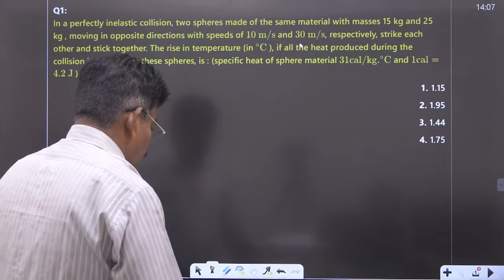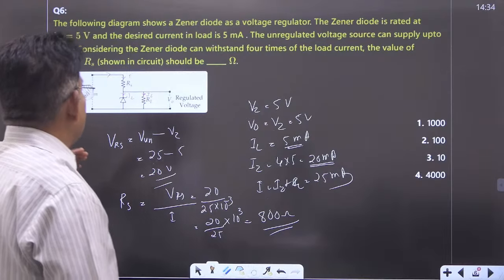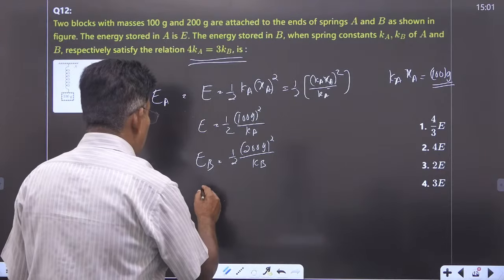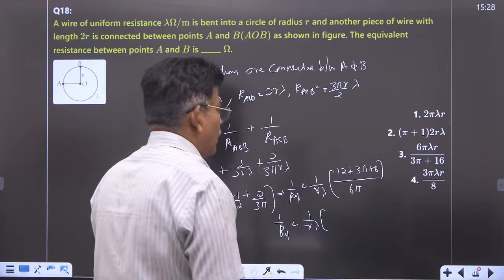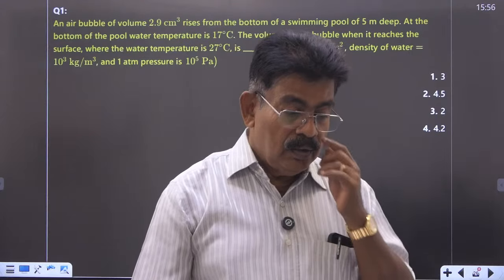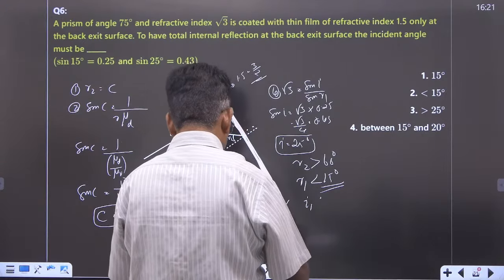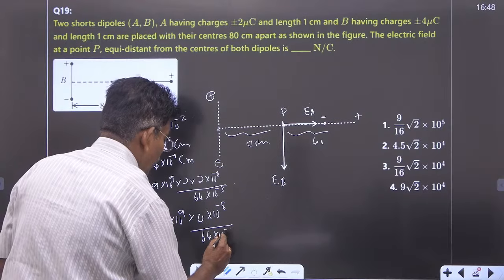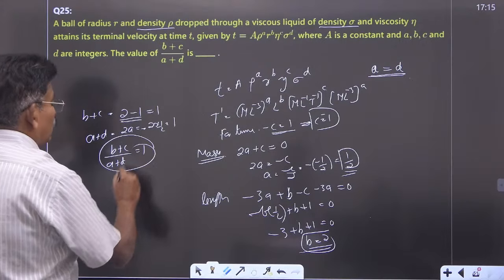JEE MAIN 23-01-26 SESSION 1 Shift 1 & Shift 2 PHYSICS 18-02-2026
🎯 REPEATER NEET & JEE 2026 – 💯 OFFLINE CLASSROOM PROGRAMME
📍 At Prof. P. C. Thomas Classes & Chaithanya Classes, Thrissur

🔥 Don’t settle for hybrid. Go 💯 offline. Go all in. Join the journey to medical or IIT success today!

Are you a NEET or JEE aspirant aiming for a second chance at success?
Join Kerala’s most trusted and result-driven 💯 OFFLINE Repeater Programme designed to transform your preparation journey!

✅ Why Choose Our Repeater Programme?
🔥 100% Offline Learning – No distractions!
📚 Unmatched classroom hours with expert mentors
🔍 Daily Doubt Clearing + Concept Clarification
🧠 In-depth NCERT-based teaching for NEET & JEE
💡 DPPs, NCERT Exemplar, PYQs, Assertion-Reason & More
📊 50+ NEET & JEE Model & Mock Exams with full analysis
👨‍🏫 Real-time interaction, mentor support & parent tracking
🏠 Hostel facility available for deserving students
🎓 Scholarships based on marks & previous scores

📚 Course Includes:
• 28 Printed Entrance Books + NCERT Summary Notes
• Digital Learning Access via App (Recorded Lectures, Mind Maps, PYQs, Practice Tests)
• Performance tracking & doubt-solving via app
• Parent App to monitor academic progress

🗓️ Batches Start From:
• May 14, 2025 (After NEET 2025)
• Flexible start dates after result/counselling

💸 Fee & Scholarship Info:
Scholarships up to 100% based on NEET 2025 score or Class XII marks

📍 Location: East Fort, Thrissur, Kerala